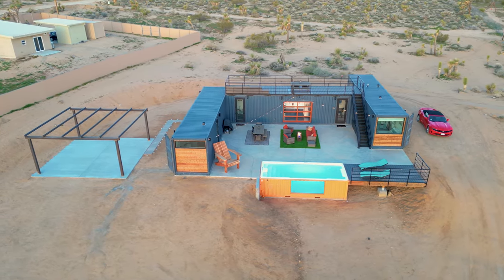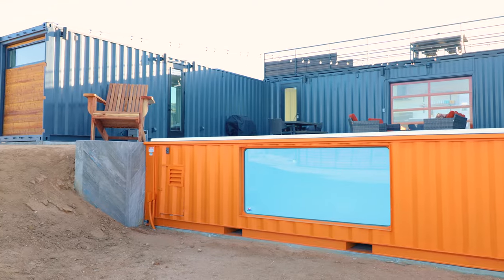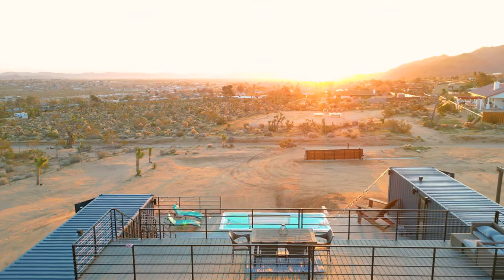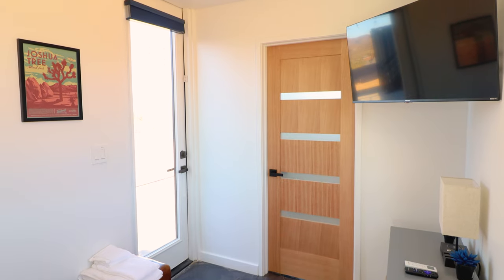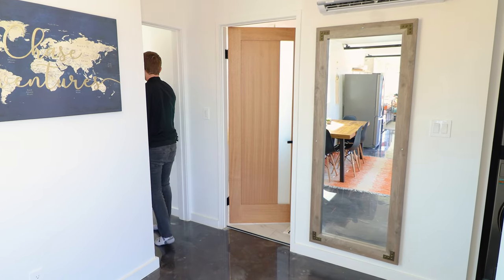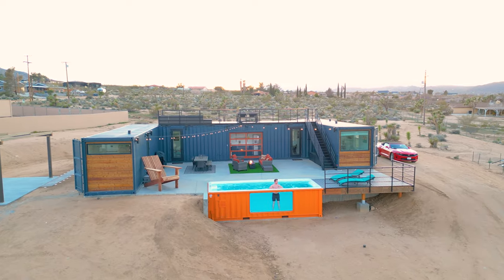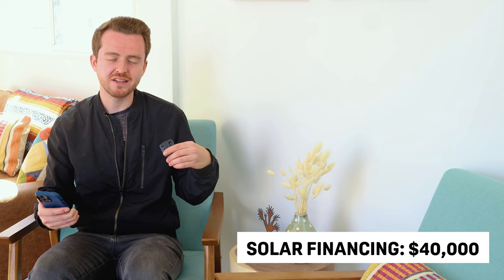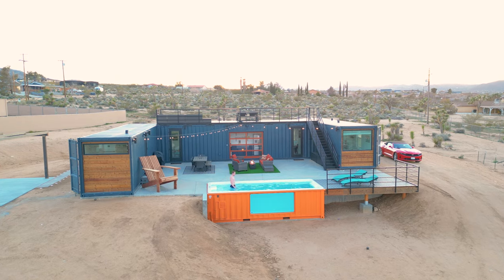$700,000 TRIPLE SHIPPING CONTAINER HOME! (Full Tour & Cost Breakdown)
Let's go and do a full tour and cost breakdown of this $700,000 triple shipping container home in Joshua Tree, California!

The home is made out of 3x40ft shipping containers. Outside you can find ample outdoor space including a container pool, a gas fireplace, 2 outdoor dining sets, reclining chairs, and a rooftop deck.

The interior has 3 bedrooms and 2 bathrooms. Each bedroom has a memory foam queen mattress. The master bathroom has a soaking tub and 2 showerheads. There is a full chef's kitchen, a coffee station, a washer/dryer unit, and much more!

SHARE the full tour of this triple shipping container home with someone you want to stay here with!

0:00  Intro & Airbnb Details
1:36  Exterior Overview
1:51  Container Pool & Deck Area
2:38  Main Outdoor Seating Space
2:51  Rooftop Deck
3:05  Solar Panels
3:15  Surrounding Area & View
3:32  Desert X Art Installation
3:48  Living Room
4:35  Master Bedroom
4:59  Master Bathroom
5:22  Kitchen & Dining Area
6:19  Second Bedroom
6:40  Second Bathroom
6:55  Third Bedroom
7:16  Cost Breakdown
11:12 Outro

ABOUT ME